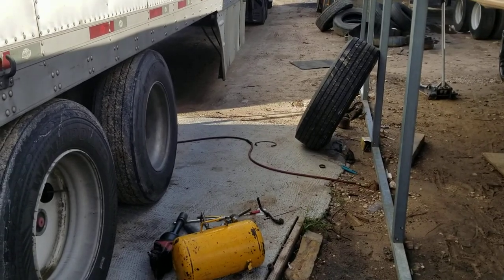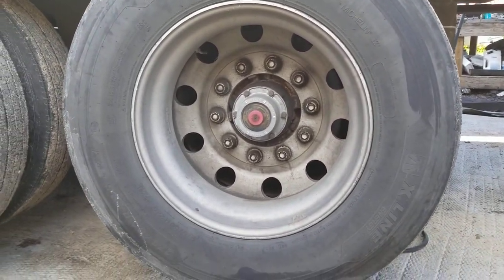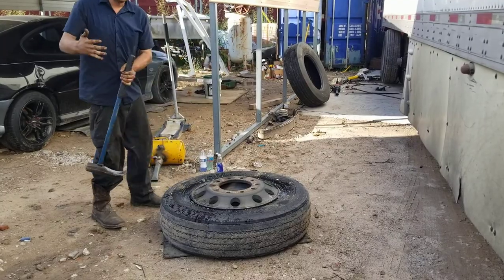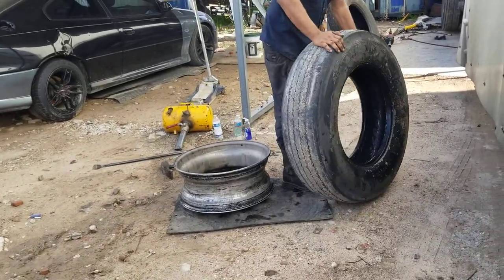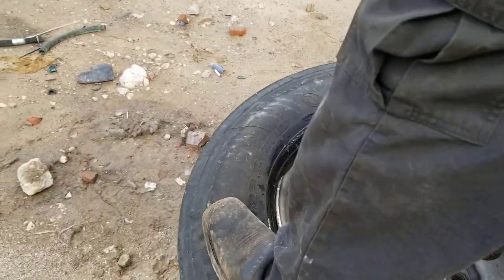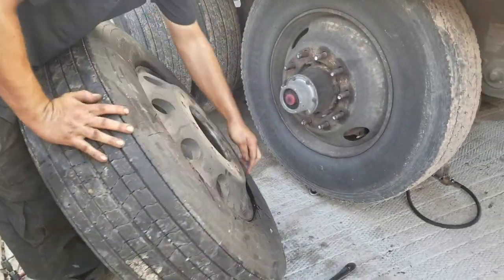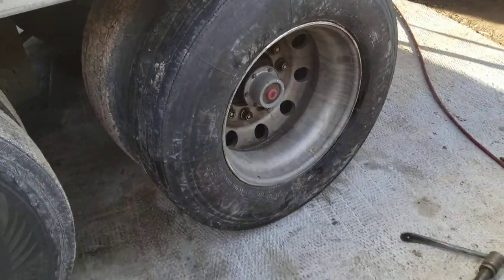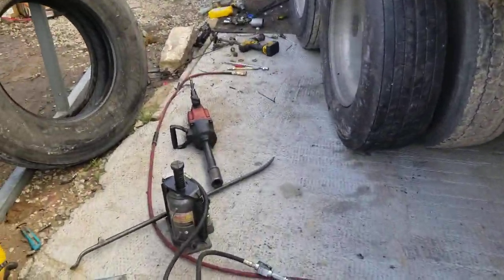FASTEST WAY TO REPLACE AN 18 WHEELER TIRE - TIPS AND TRICKS - HOW TO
fastest easiest way to change an 18 wheeler tire, class 8 truck tire replacement freightliner cascadia kenworth mack peterbilt western star 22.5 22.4